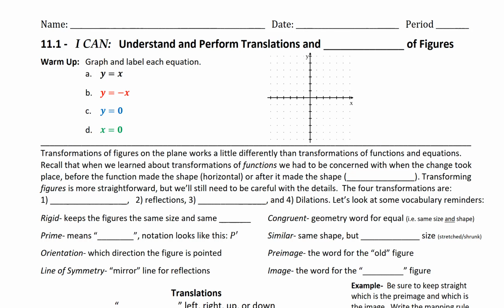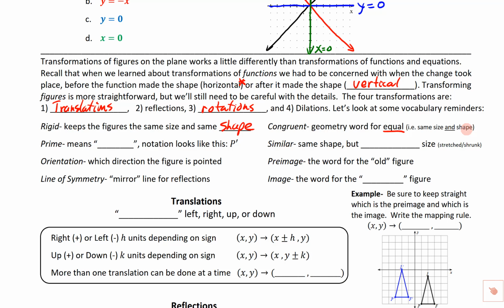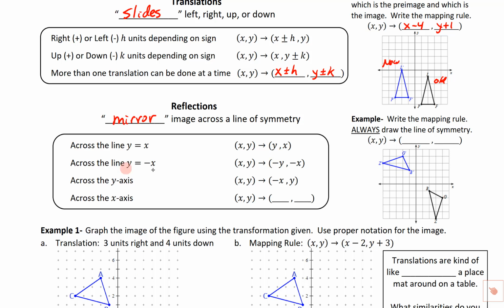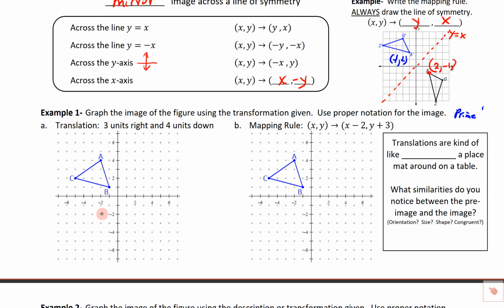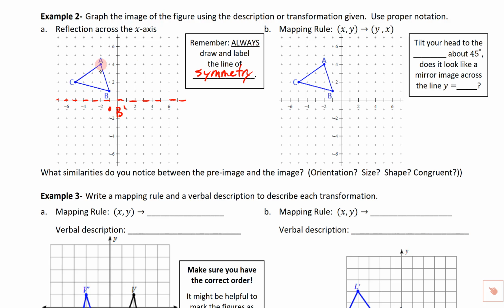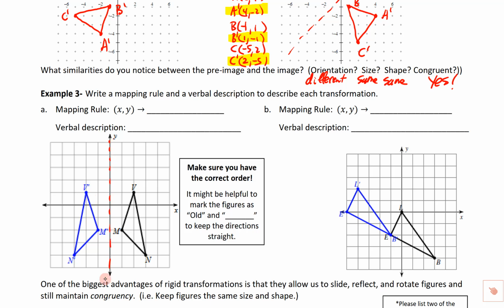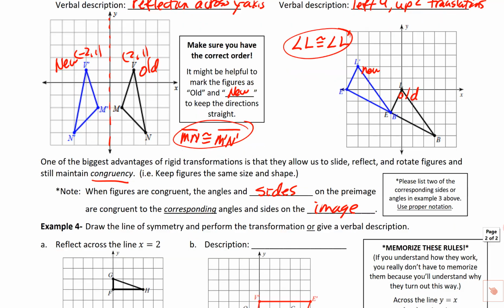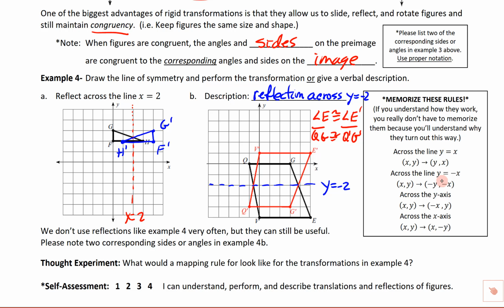11.1 Translations & Reflections